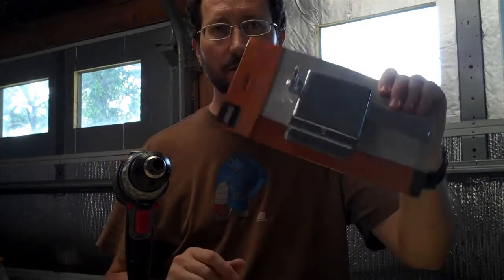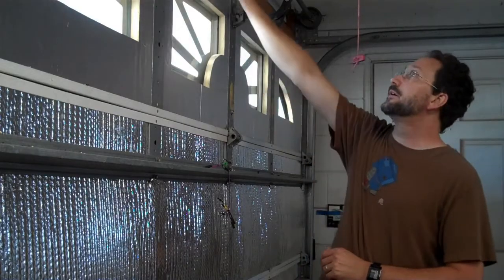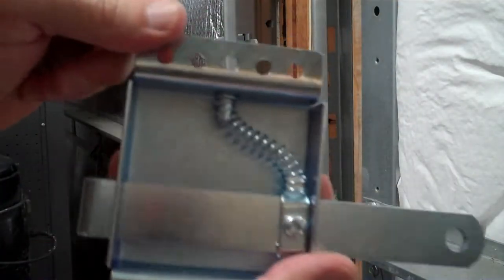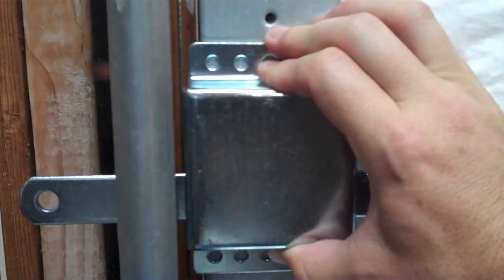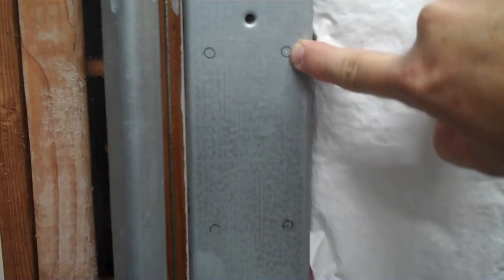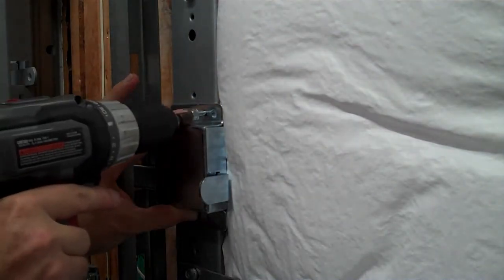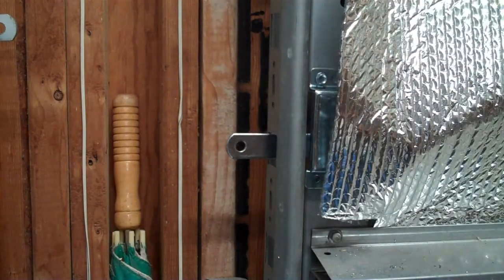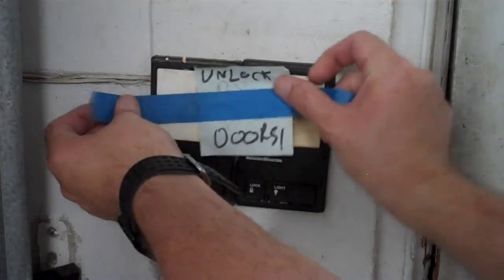How to Install: Garage door slide locks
Garage door slide locks are a good way to secure your garage door if you won't be using them for a while (such as when you go on trips). If you position them correctly, you can also use them to lock your garage door open just a few inches for ventilation purposes.